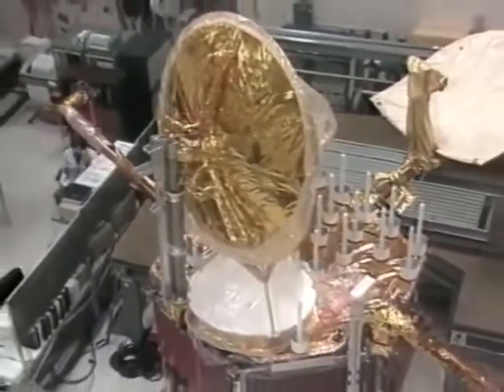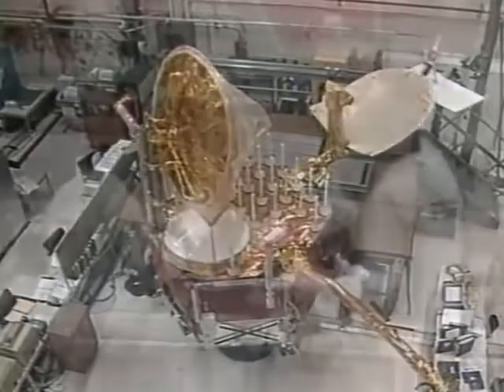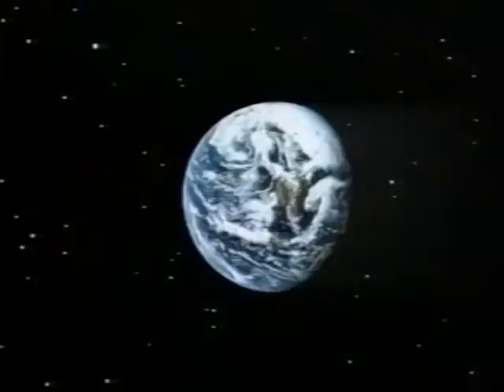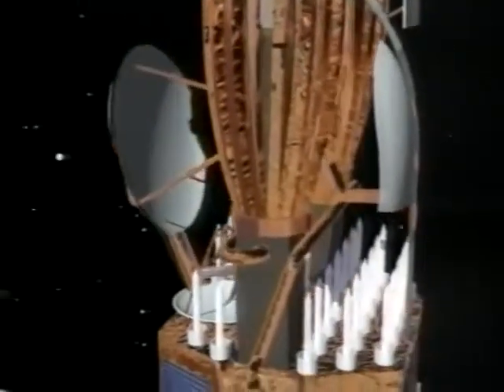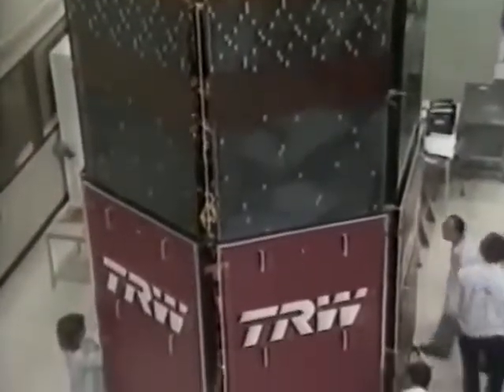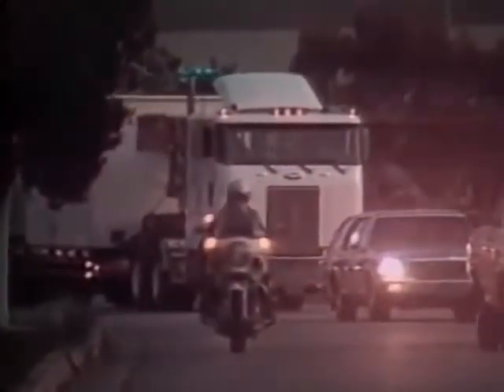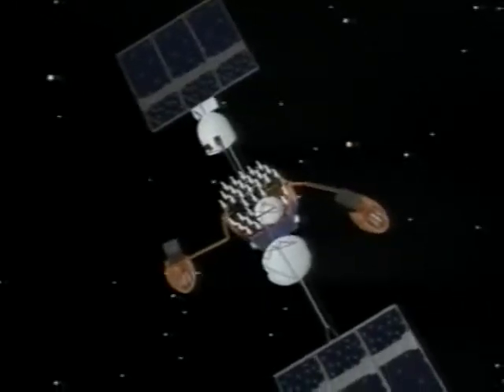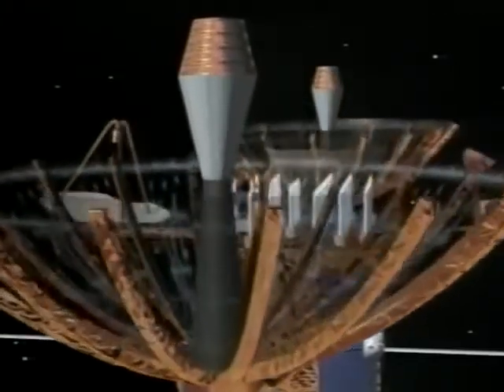Satélite de seguimiento y transmisión de datos: "TDRS Presione soltar" 1988 TRW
"Este material se distribuye en medios de difusión locales y nacionales que muestran el Satélite de Rastreo y Transmisión de Datos (TDRS)". TDRS K fue lanzado el 30 de enero de 2013 por un vehículo de lanzamiento Atlas V 401.

Un Satélite de Rastreo de Datos y Tracking (TDRS) es un tipo de satélite de comunicaciones que forma parte del Sistema de Satélites de Rastreo y Datos (TDRSS) utilizado por la NASA y otras agencias del gobierno de los Estados Unidos para comunicaciones hacia y desde "Plataformas de Usuario" independientes tales como satélites, globos, aviones y la Estación Espacial Internacional. Este sistema fue diseñado para reemplazar una red mundial preexistente de estaciones terrestres que habían soportado todas las misiones de vuelo tripulado de la NASA y los satélites no tripulados en órbitas terrestres bajas. El objetivo principal del diseño del sistema era aumentar la cantidad de tiempo que estas naves espaciales estaban en comunicación con el suelo y mejorar la cantidad de datos que podrían transferirse. Estos satélites TDRSS están diseñados y construidos para ser lanzados y funcionar en órbita geosincrónica, 35,786 kilómetros (22,236 mi) sobre la superficie de la Tierra.

Iniciado a principios de la década de 1970, el Satélite de Rastreo y Transmisión de Datos (TDRS) comprende el segmento espacial de la Red Espacial. El Centro Goddard de Vuelos Espaciales de la NASA gestiona el desarrollo y las operaciones de las naves espaciales TDRS. TDRS puede proporcionar enlaces de comunicación casi constantes entre el suelo y los satélites en órbita.

Al igual que en una carrera de relevos, donde los corredores pasan el bastón al siguiente corredor para correr el siguiente tramo de la carrera, el Satélite de Rastreo y Transmisión de Datos (TDRS) funciona de manera similar con la información del satélite para transferir datos entre el suelo y el espacio.

Los satélites en órbita no pueden transmitir su información a las estaciones terrestres de la Tierra si el satélite no tiene una vista clara de la estación terrestre. Por lo tanto, TDRS sirve como una forma de transmitir la información del satélite. Nueve TDRS se sientan a unos 35,400 kilómetros (22,000 millas) sobre la Tierra y pueden enviar información de un satélite hasta que llegue a la estación de tierra apropiada a la vista, a ese TDRS en White Sands, New Mexico o Guam Island. TDRS también puede enviar información desde el suelo al satélite para decirle al satélite qué hacer (tomar una fotografía, apagar un sensor o apagarlo, enviar datos almacenados o cambiar su órbita). TDRS permite a la NASA tener cobertura global de todos los satélites, las 24 horas del día, sin tener que construir estaciones terrestres adicionales en la Tierra.